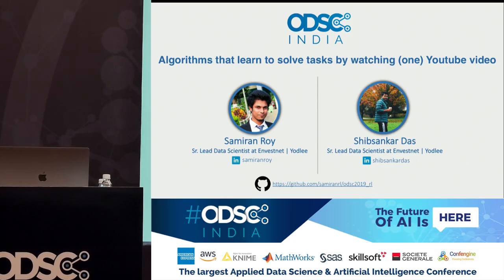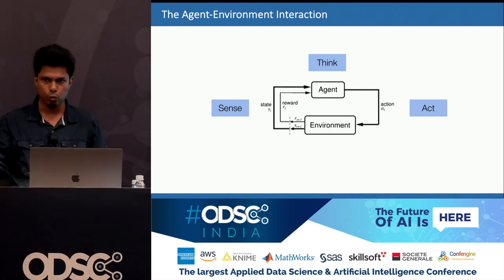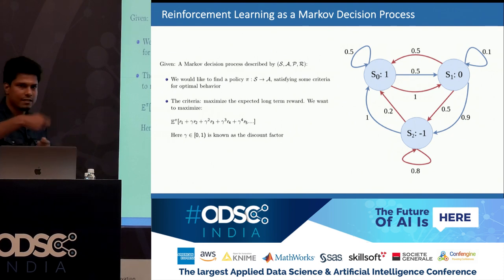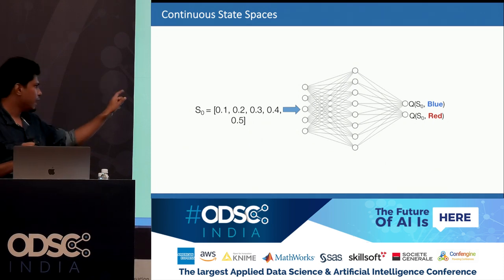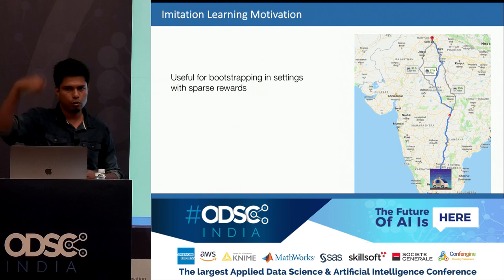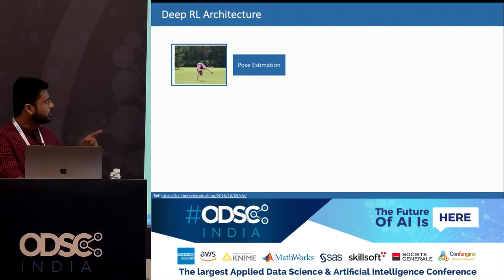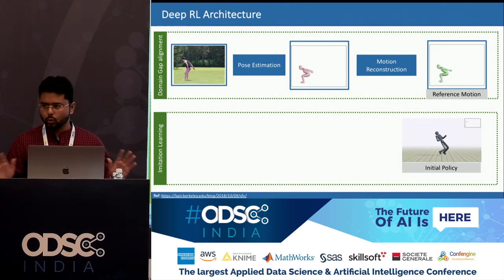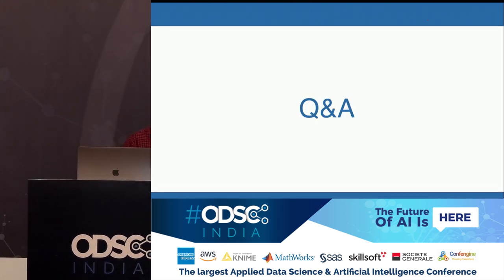Algorithms that learn to solve tasks by watching 1 Youtube video by Samiran & Shibsankar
Two branches of AI - Deep Learning, and Reinforcement Learning are now responsible for many real-world applications. Machine Translation, Speech Recognition, Object Detection, Robot Control, and Drug Discovery - are some of the numerous examples.

Both approaches are data hungry - DL requires many examples of each class, and RL needs to play through many episodes to learn a policy. Contrast this to human intelligence. A small child can typically see an image just once, and instantly recognize it in other contexts and environments. We seem to possess an innate model/representation of how the world works, which helps us grasp new concepts and adapt to new situations fast. Humans are excellent one/few shot learners. We are able to learn complex tasks by observing and imitating other humans (eg: cooking, dancing or playing soccer) - despite having a different point of view, sense modalities, body structure, mental facility.

Humans may be very good at picking up novel tasks, but Deep RL agents surpass us in performance. Once a Deep RL has learned a good representation [1], it is easy to surpass human performance in complex tasks like Go[2], Dota 2[3], and Starcraft[4]. We are biologically limited by time, memory and computation (A computer can be made to simulate thousands of plays in a minute).

RL struggles with tasks that have sparse rewards. Take an example of a soccer playing robot - controlled by applying a torque to each one of its joints. The environment rewards you when it scores a goal. If the policy is initialized randomly (we apply a random torque to each joint, every few milliseconds) the probability of the robot scoring a goal is negligible - it won't even be able to learn how to stand up. In tasks requiring long term planning or low-level skills, getting to that initial reward can prove impossible. These situations have the potential to greatly benefit from a demonstration - in this case showing the robot how to walk and kick - and then letting it figure out how to score a goal.
We have an abundance of visual data on humans performing various tasks, in the public domain, in the form of videos from sources like YouTube. In Youtube alone, 400 hours of videos are uploaded every minute, and it is easy to find demonstration videos for any skill imaginable. What if we could harness this by designing agents that could learn how to perform tasks - just by watching a video clip?
Imitation Learning, also known as apprenticeship learning, teaches an agent a sequence of decisions through demonstration, often by a human expert. It has been used in many applications such as teaching drones how to fly[5] and autonomous cars how to drive[6] - It relies on domain engineered features - or extremely precise representations such as mocap [7]. Directly applying imitation learning to learn from videos proves challenging, there is a misalignment of representation between the demonstrations and the agent's environment. For example: How can a robot sensing its world through a 3d point cloud - learn from a noisy 2d video clip of a soccer player dribbling?
Leveraging recent advances in Reinforcement Learning, Self Supervised Learning and Imitation Learning [8] [9] [10], We present a technical deep dive into an end to end framework which:
1) Has prior knowledge about the world intelligence through Self-Supervised Learning - A relatively new area which seeks to build efficient deep learning representations from unlabelled data but training on a surrogate task. The surrogate task can be rotating an image and predicting the rotation angle or cropping two patches of the image, and predicting their relative tasks - or a combination of several such objectives.
2) Has the ability to align the representation of how it senses the world, with that of the video - allowing it to learn diverse tasks from video clips.
3) Has the ability to reproduce a skill, from only a single demonstration - using applied techniques from imitation learning